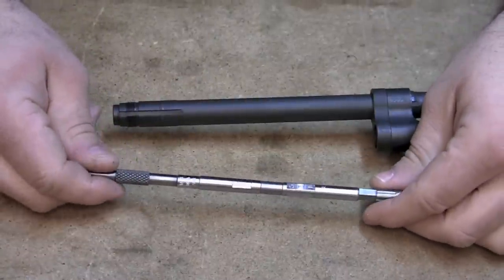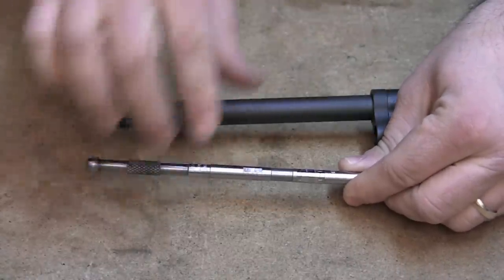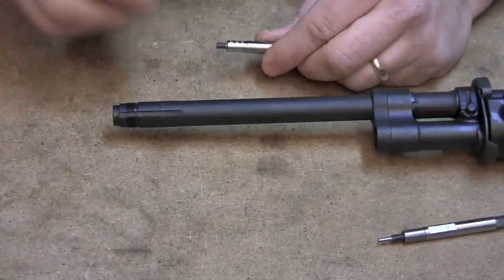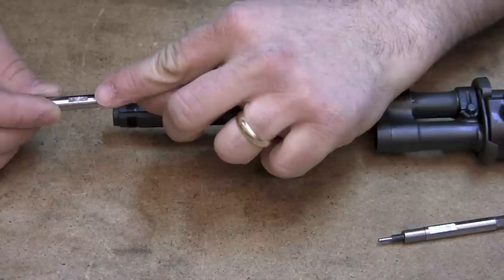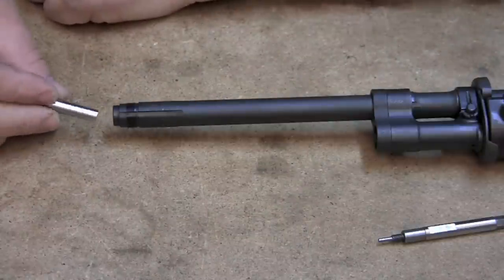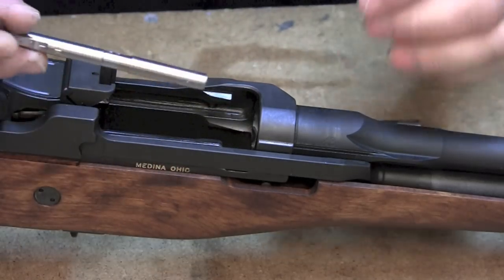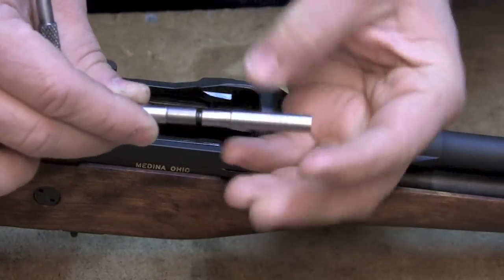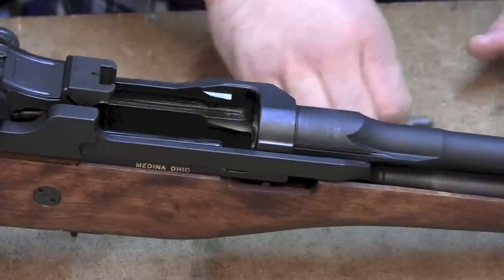M14 Throat Erosion and Muzzle Wear Check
How to properly check and use the numbers from a throat erosion and muzzle wear gauge.